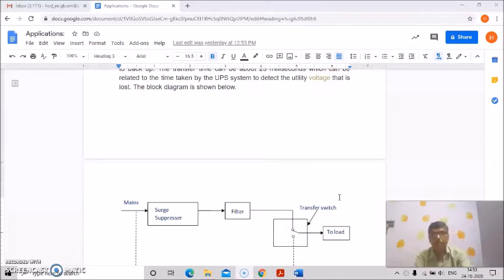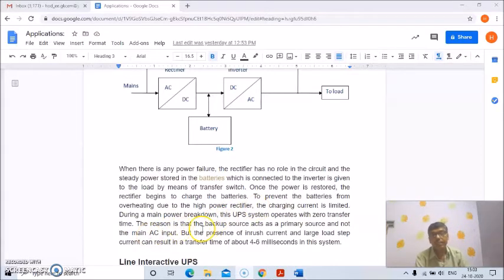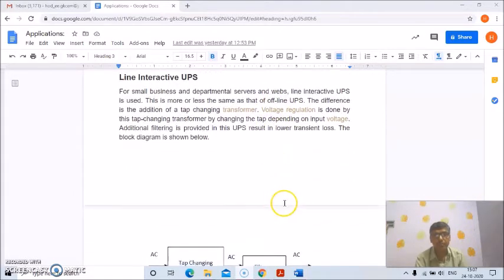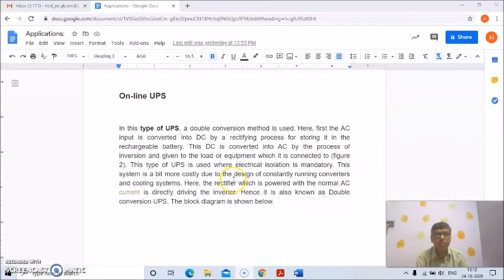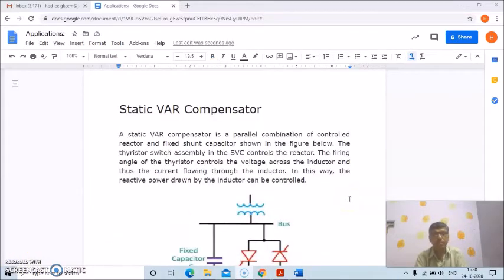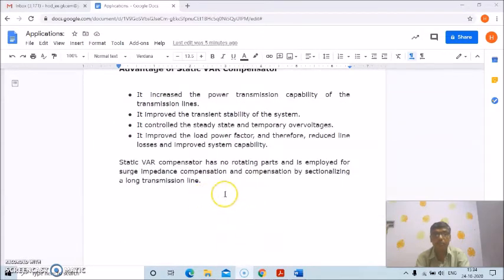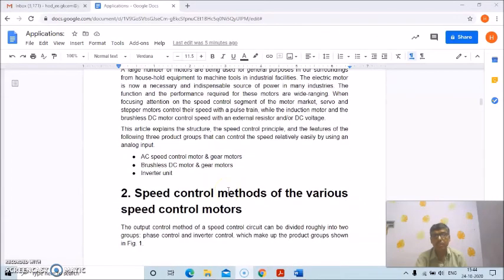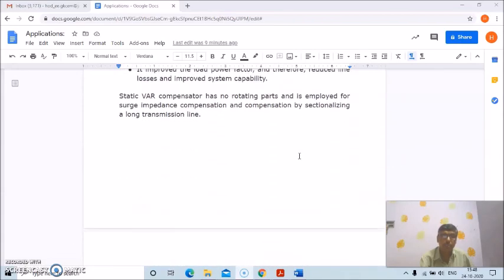Power Electronics Lecture - 43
Applications: UPS Static VAR - Controller